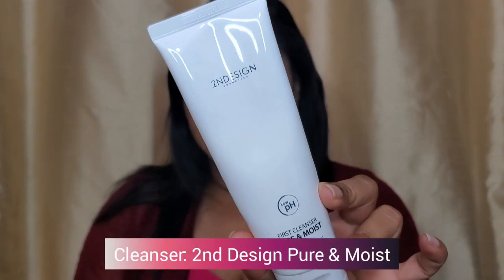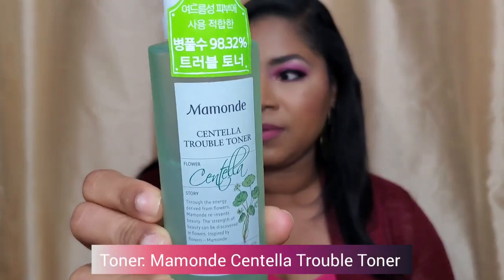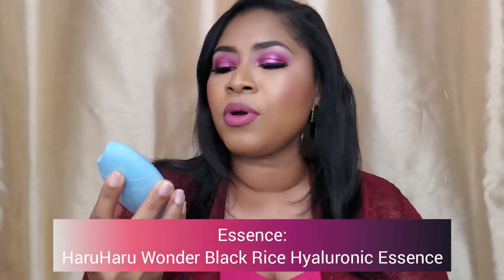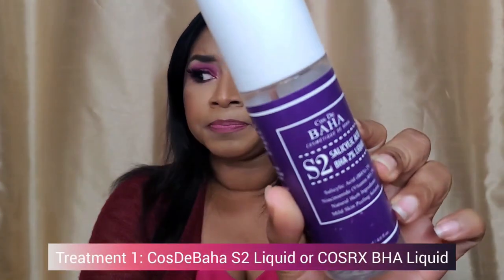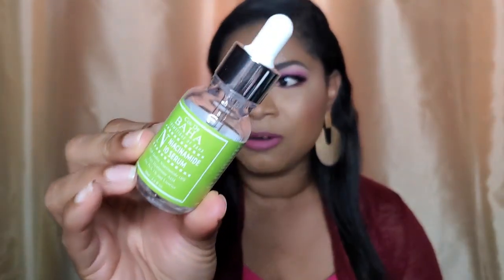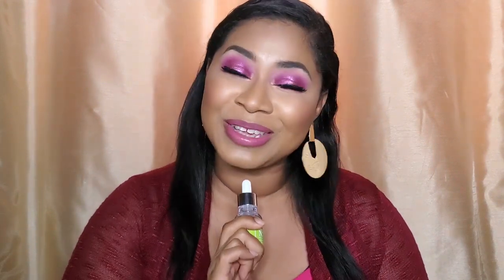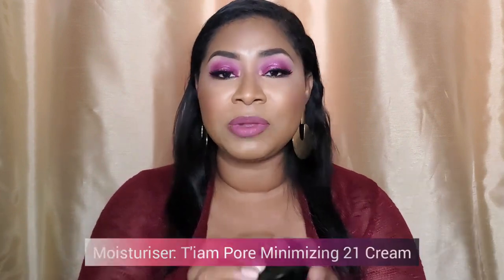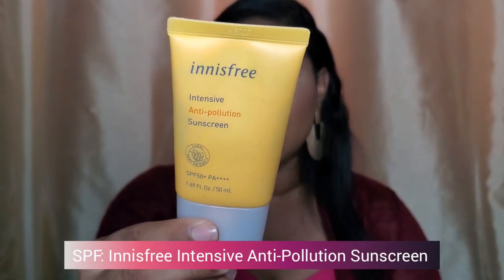My 10 Step Morning Skincare Routine |Sheri Approved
I am very "extra" with my skincare routine. So today I am sharing what an actual morning skincare routine for me looks like on most days...10 steps.
In today's video, I'll explain why I do it and I've also included a demo of the routine.

Products mentioned:
2ndesign First Cleanse Pure & Moist
Mamonde Centella Trouble Toner
Haru Haru Wonder Black Rice Hyaluronic Essence
CosDeBaha S2 Liquid
Pyunkang Yul Mist Toner
CosDeBaha Niacinamide 10 Serum
Naturium Vitamin C Serum 22%
Breylee Vitamin C Eye Serum
Duft n Doft Salmon Vgene Hydro Active Eye Cream
Tiam Pore Minimizing 21 Cream
Innisfree Intensive Anti-Pollution Sunscreen

On my face:
Eyes: Coloured Raine Queen of Hearts Palette
L'oreal Infallible Fresh Wear Foundation - Shade: 488
Lips: L'oreal Infallible Pro Matte Liquid Lipstick  - Shade: 820 (Les Macarons collection)

Earrings @sherockstt @jeansworldtt (Instagram)

Mediheal (they make some of my all time favorite sheet masks)

Musician: @iksonmusic
Morning routine video